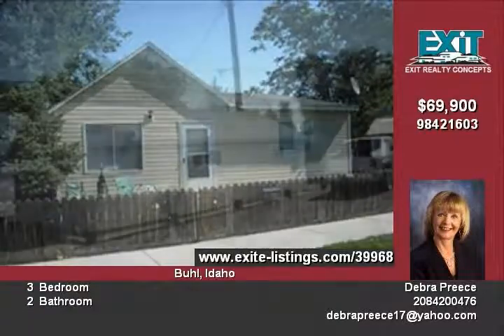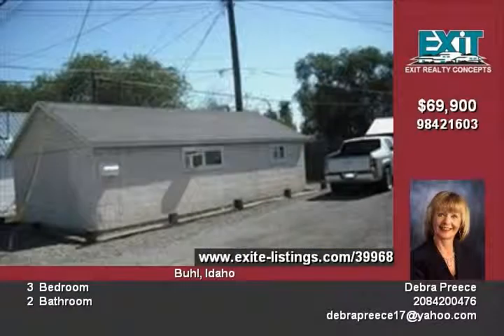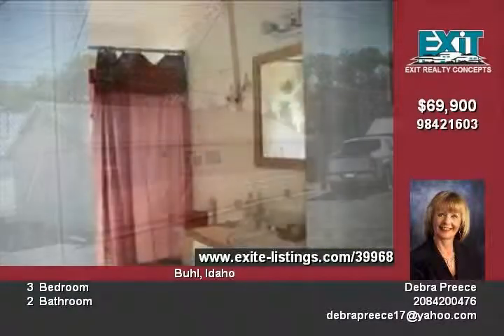112 8th Ave S Buhl ID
Great buy!! 2 homes on one lot Front unit is a 2 bedroom, 1 bath home Back home is a studio unit built in 1997 Some newer updates Vinyl siding on the front unit  Both homes have laundry hookups Good rental history with a positive cash flow Great mother in law quarters  Motivated seller

Video uploaded on Mon 14 Dec, 2009